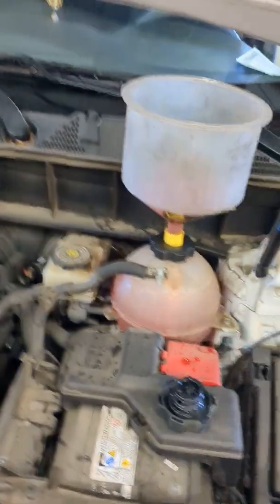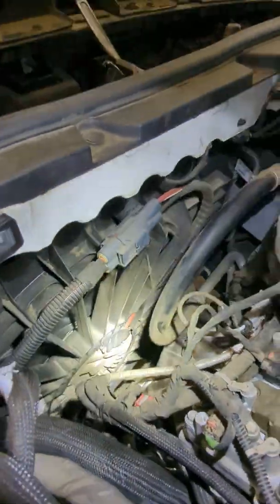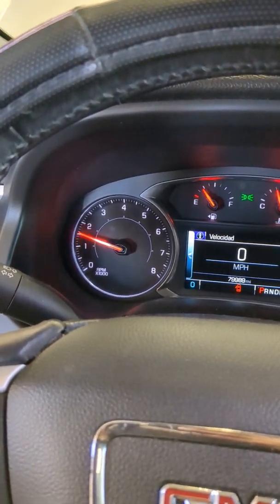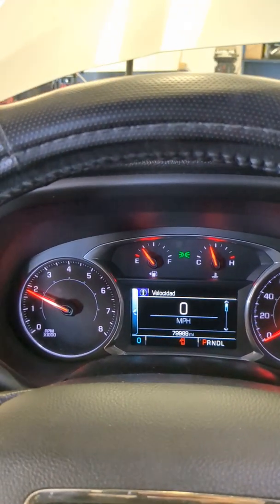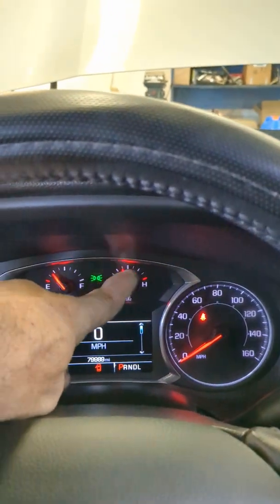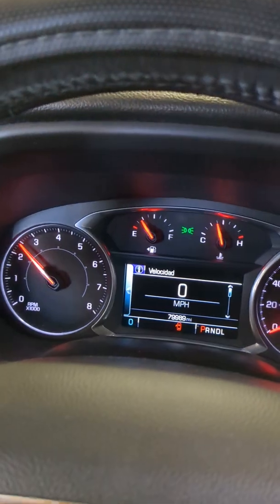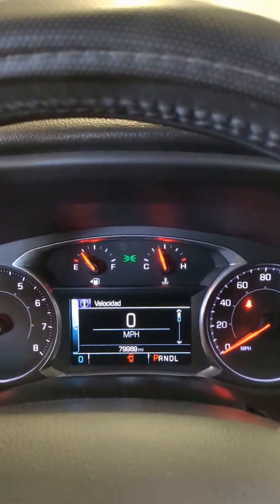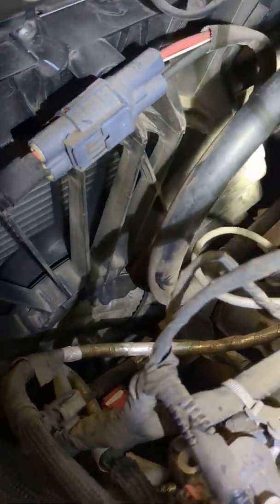Properly bleed any coolant system with electronic cooling fans.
Step by step on how to properly bleed your coolant system by keeping an eye on the electronic cooling fans. Top off coolant after cooling fans kick on, then reinstall cap.